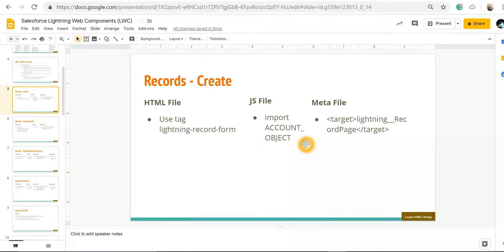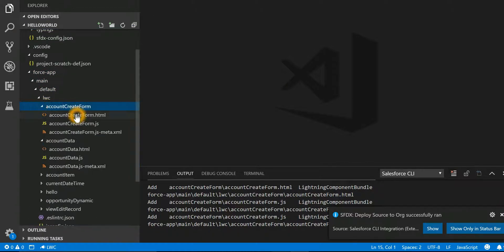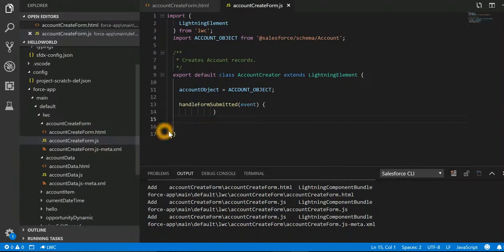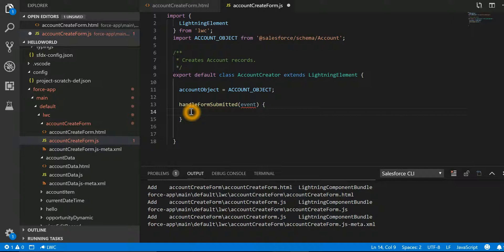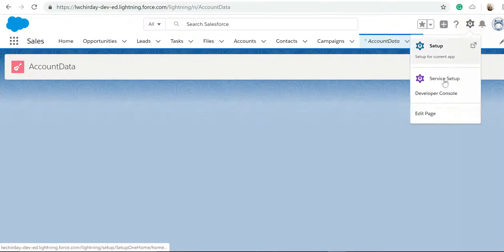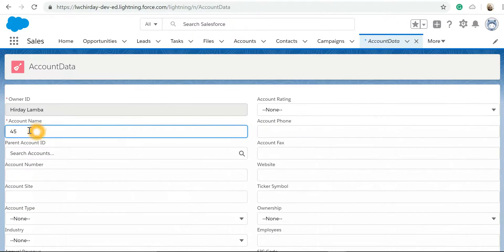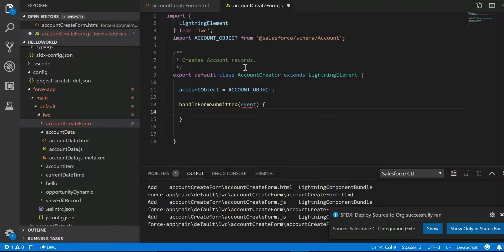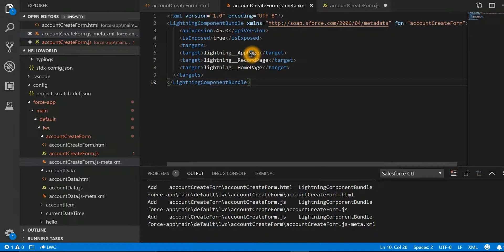Lecture 3 - LWC: Records Create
In this video, you will learn how to create a record using form attribute.